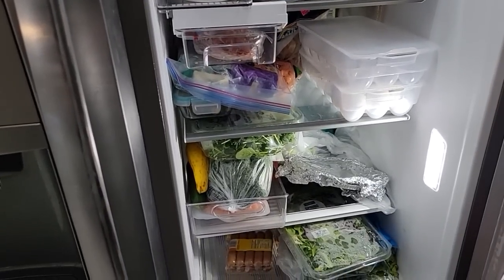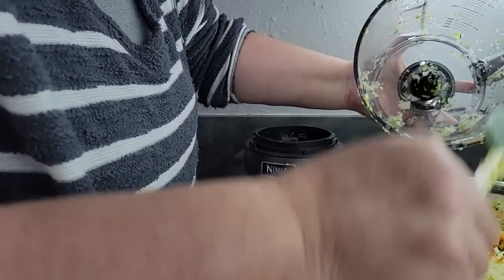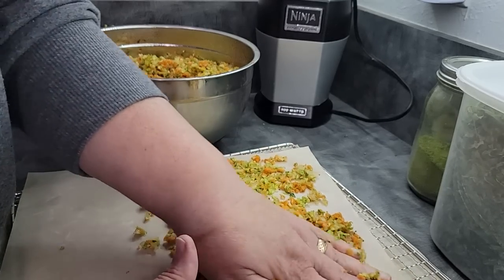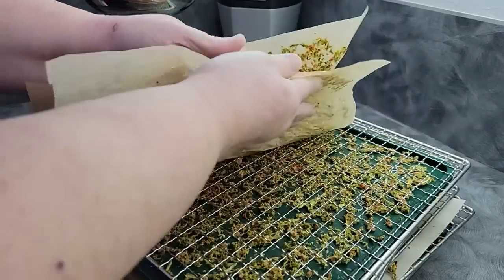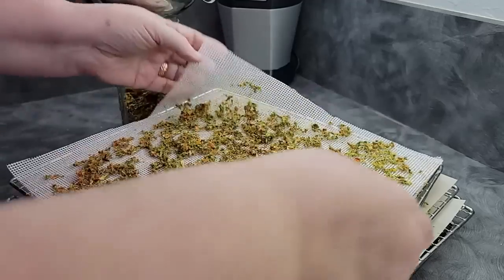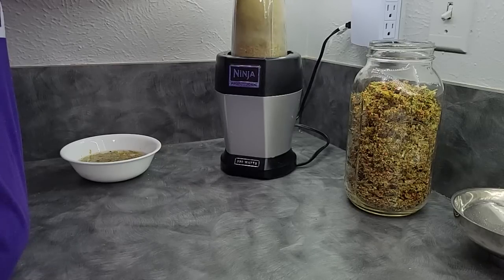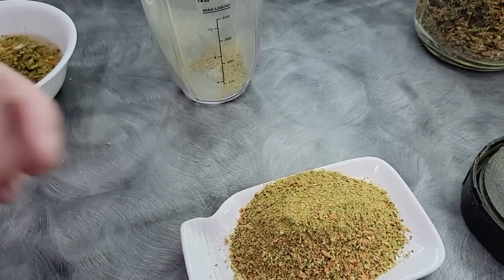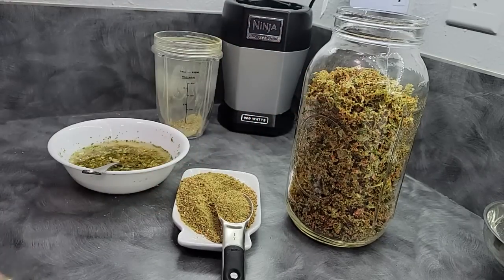I Cleaned Out My Fridge And Made This -- No More Wasted Vegetables!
When the vegetable drawer took over the fridge, I had to do something to manage it and made quick and easy vegetable powder without all the chopping and blanching and work! Let me show you how!

📍 LINKS MENTIONED

How to Make and Use Vegetable Powder from Frozen Veg